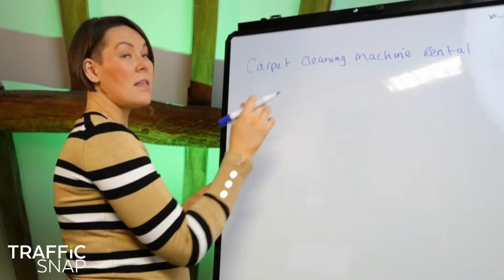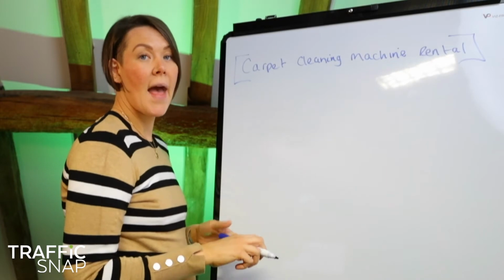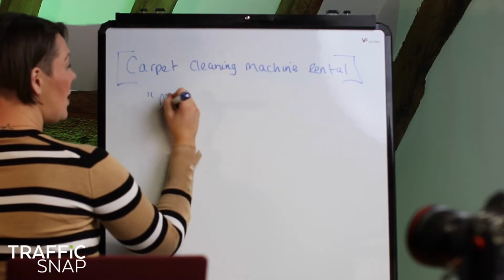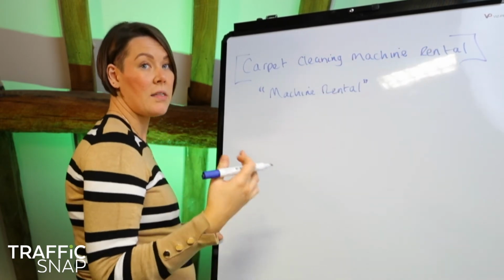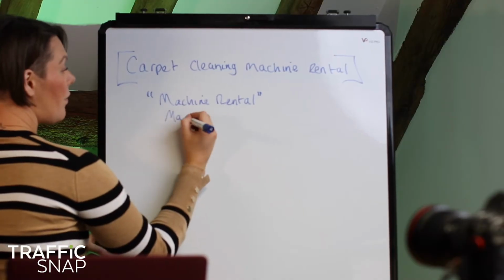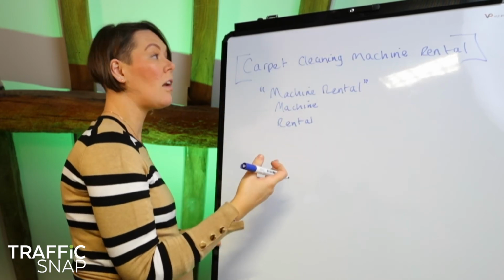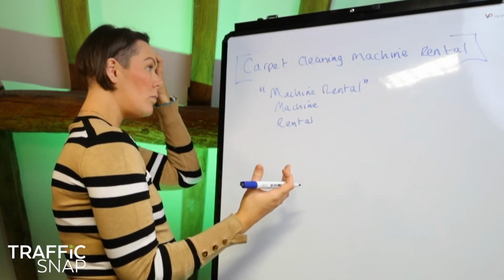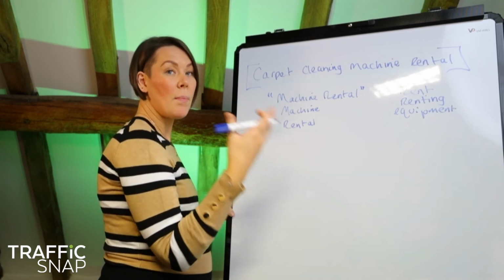Your 61% Waste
You want to know something absolutely CRAZY?

The average wasted spend on a Google Ads account is 61%.

In other words, across most Google Ads accounts, 61% of ad spend is spent on search terms that don’t convert.

Yep, told you: crazy.

If you could eliminate a significant portion of that wasted spend just by operating a little smarter, would you do it?

Good news, you can.